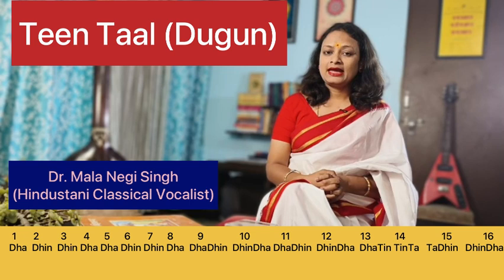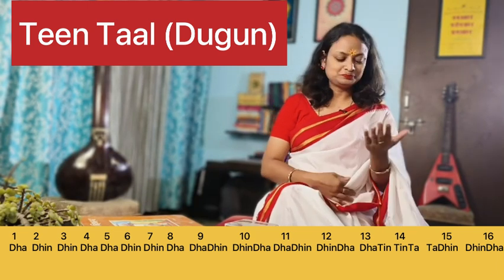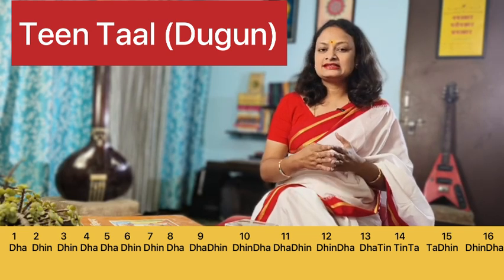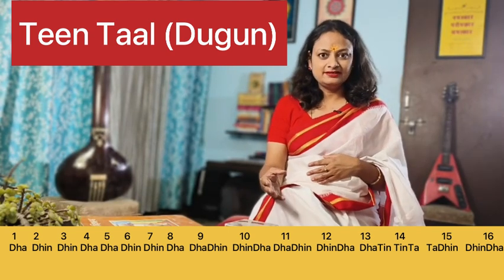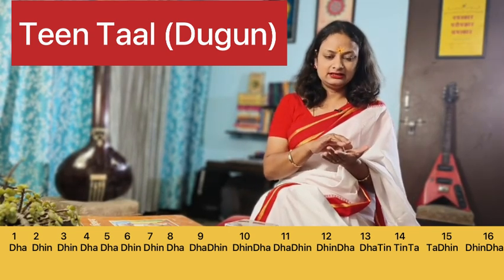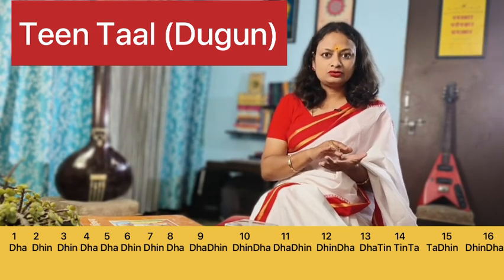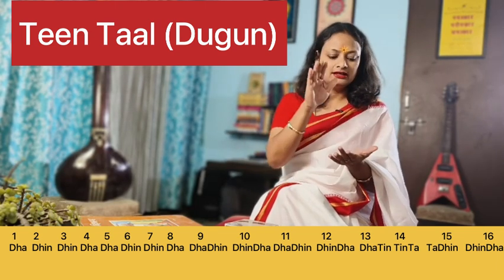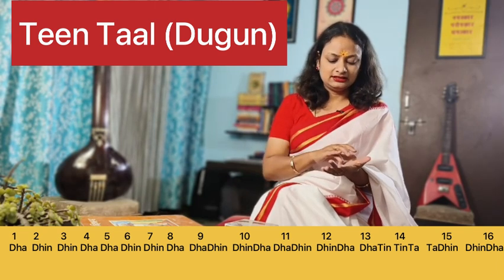Teentaal Dugun | Music Education | CBSE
Hello World,

Hindustani Raga is a Bilingual channel dedicated to spread awareness among Indian Musicians and Indian Classical Vocal. This Channel has tutorial Videos, Musical interactions, Interviews of famous Indian Musicians, Exercise Videos, treatment through music videos and much more.

Your subscriptions towards the channel will help us to work more rigorously towards our goal and motivate us to upload more videos regularly.

For Raag Bhupali Composition:-

For Raag Yaman